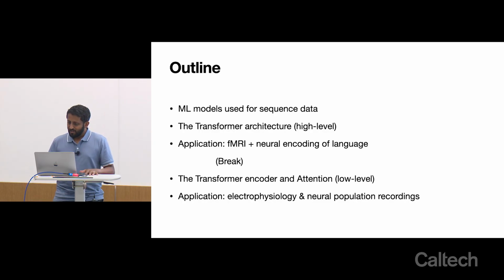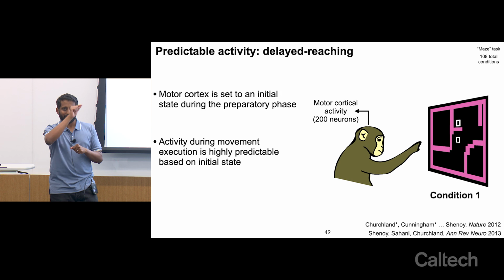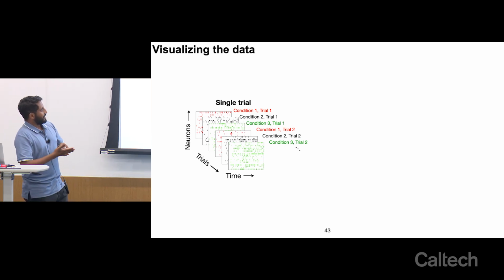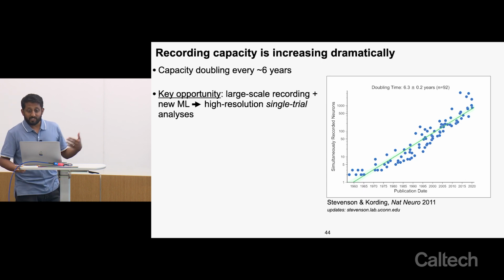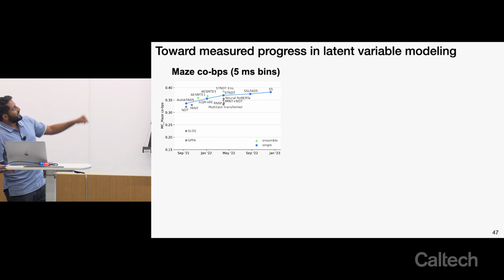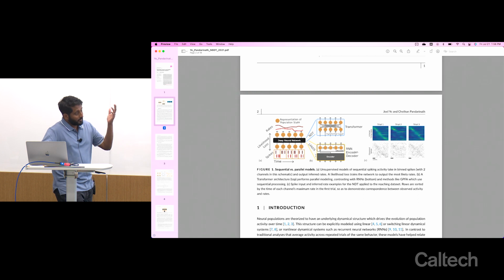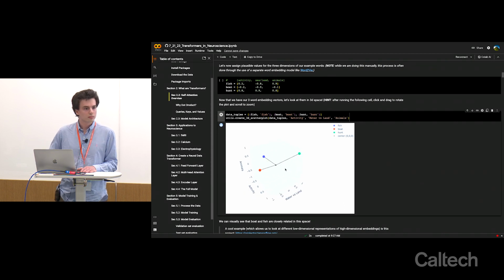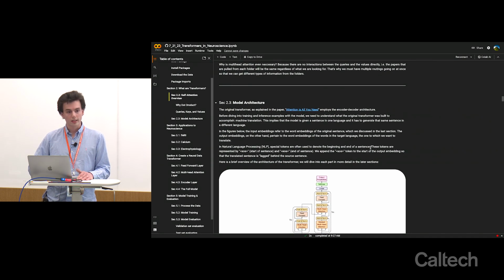Day 10 - Methods Lecture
Day 10 of the 2023 Data Science and AI for Neuroscience Summer School is presented by Dr. Chethan Pandarinath, Assistant Professor, Georgia Tech and Emory University; and Domeick Mifsud, Systems Neural Engineering Lab, Emory University.

The Data Science and AI for Neuroscience Summer School, hosted by the Tianqiao and Chrissy Chen Institute for Neuroscience at Caltech, took place July 10 - 21, 2023. Over ten days, Caltech neuroscience graduate students and postdocs learned cutting-edge computational methods in data science and machine learning. All the lectures from the Summer School are available on the Caltech Neuroscience channel.